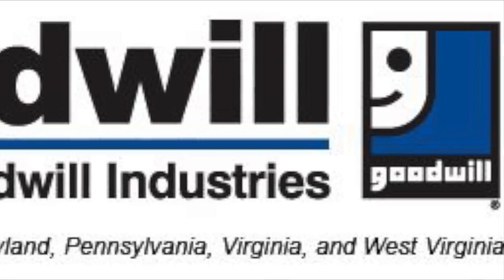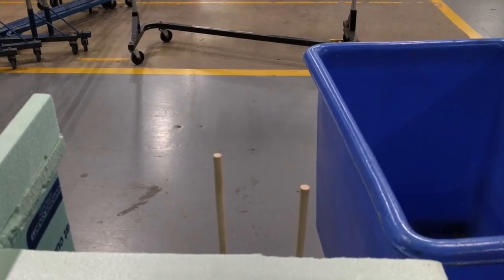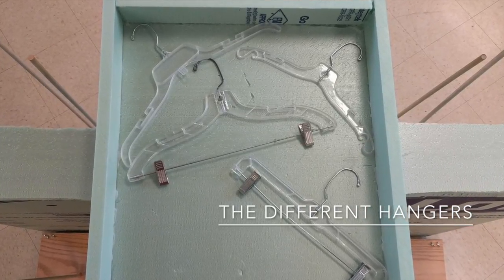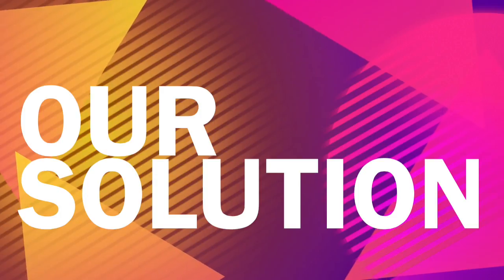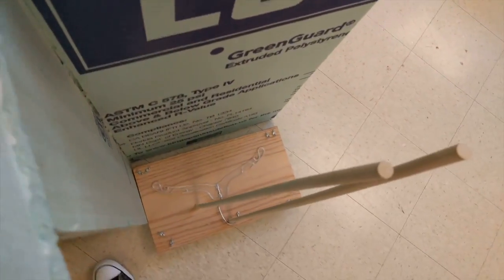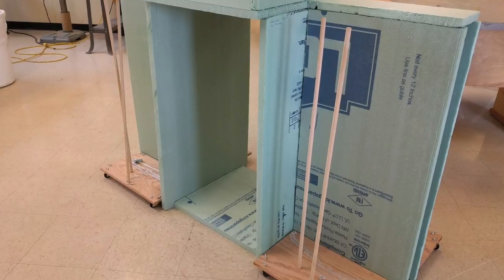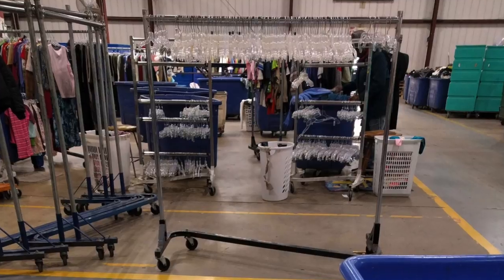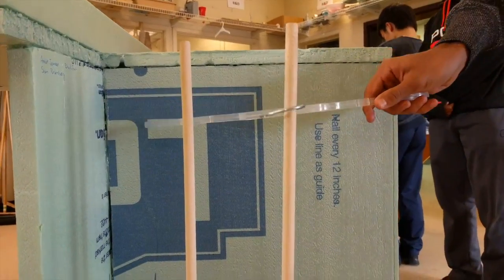SourceAmerica Falcon Innovations